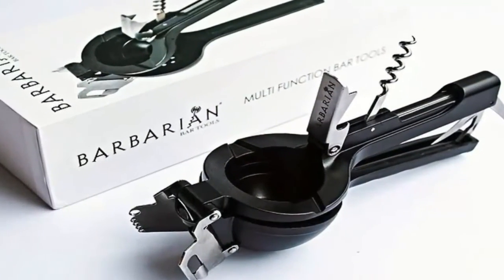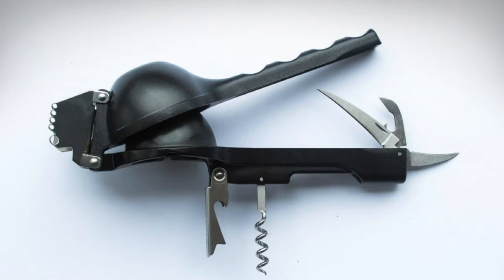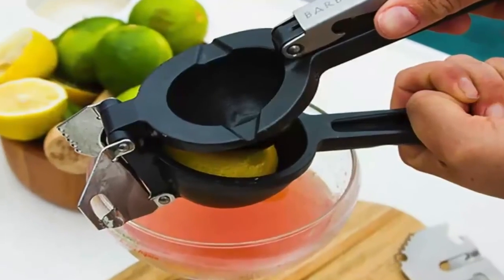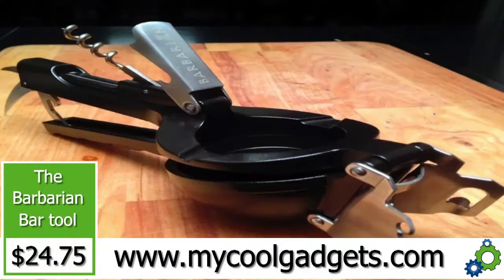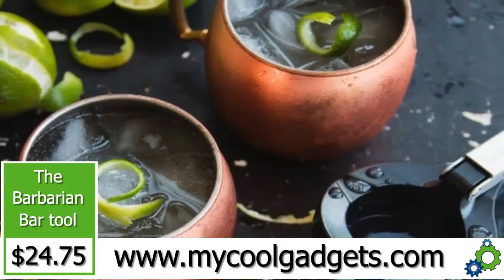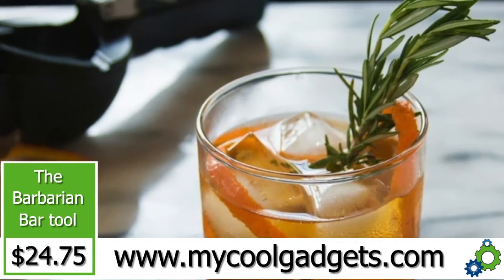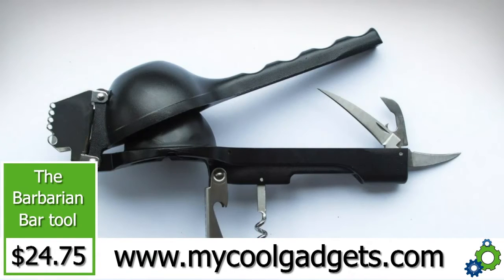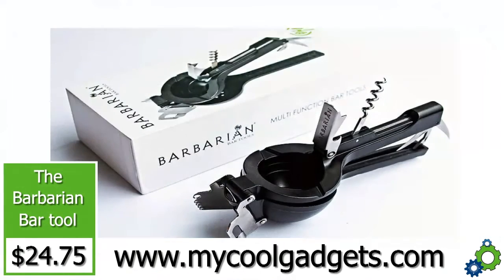Today's WAG the Barbarian Bar Tool